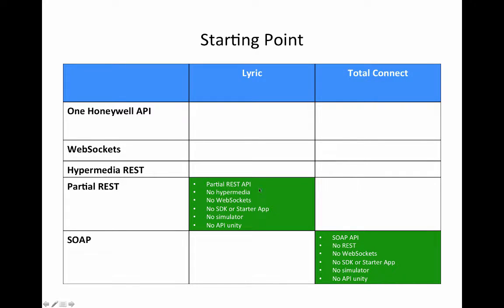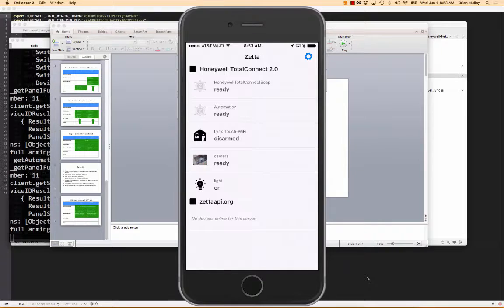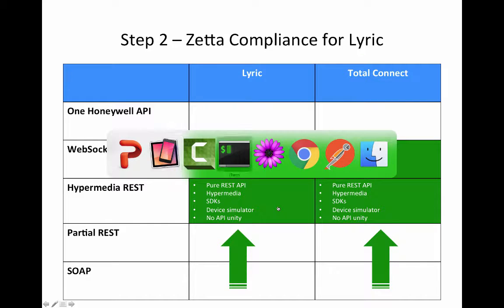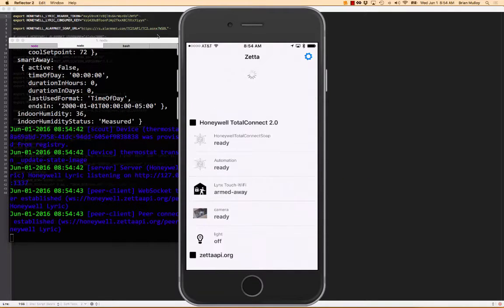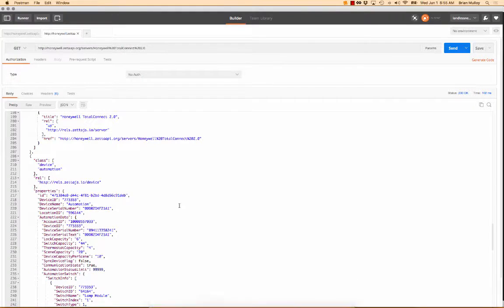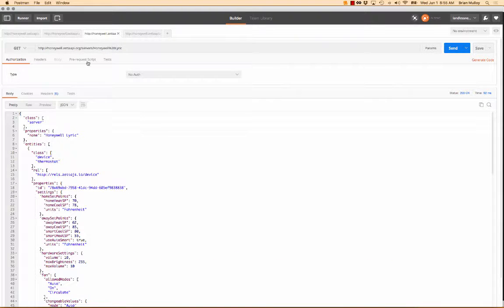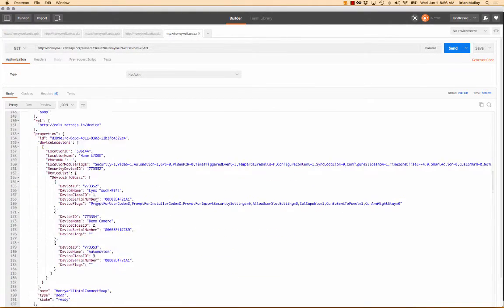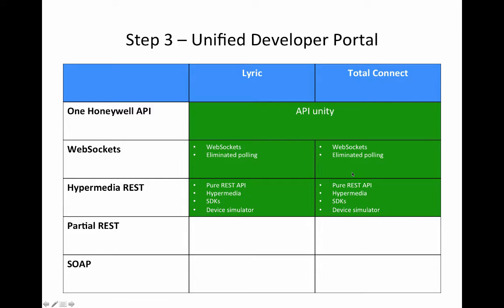One Honeywell API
Table of Contents:

00:00 - 3 Steps Toward 1 APIfor All Honeywell Devices
00:10 - Starting Point
00:36 - Step 1 – Zetta Compliance for Total Connect
01:14 - Step 2 – Zetta Compliance for Lyric
04:16 - Step 3 – Unified Developer Portal
04:21 - Benefits